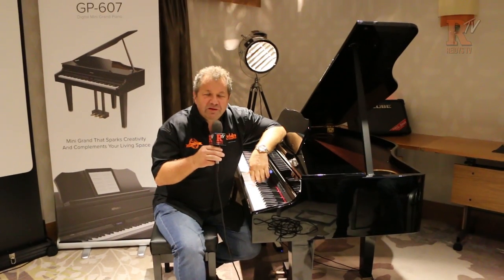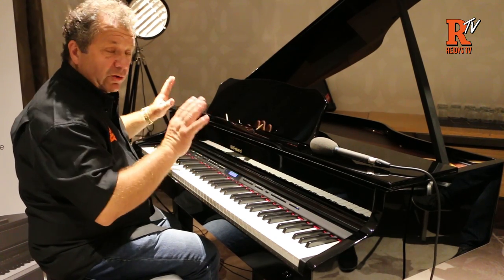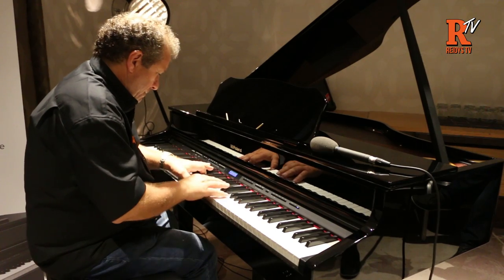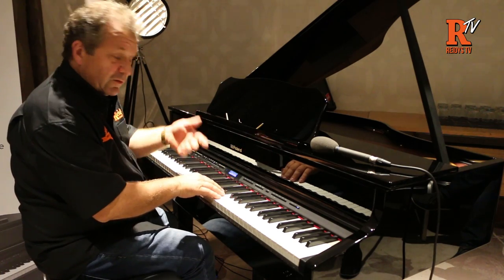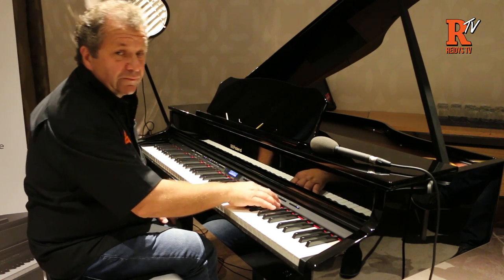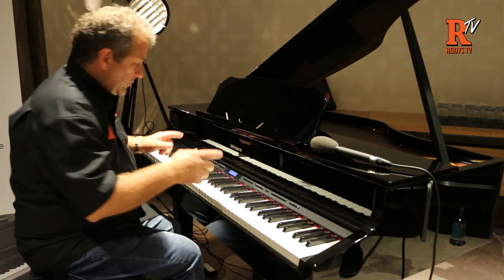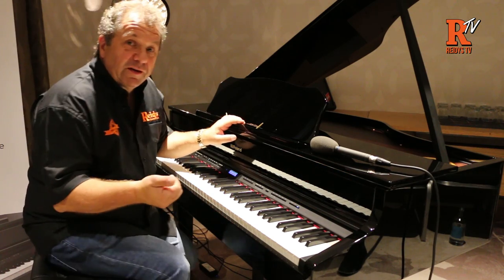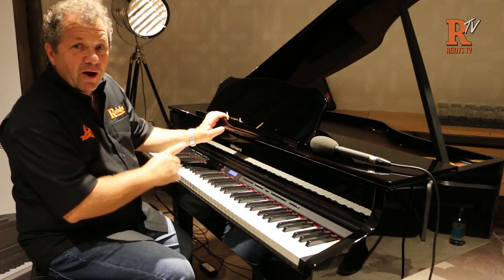Roland GP607 Digital Mini Grand Piano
Paul takes a look at the new digital baby grand piano, the Roland GP-607.